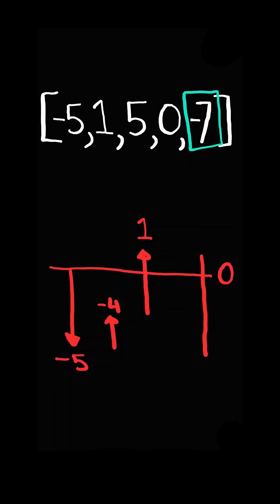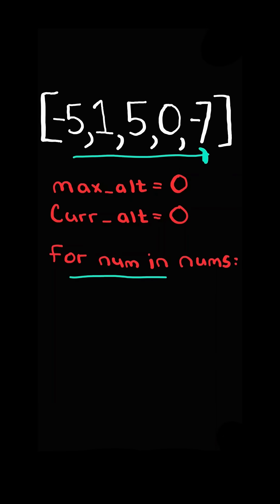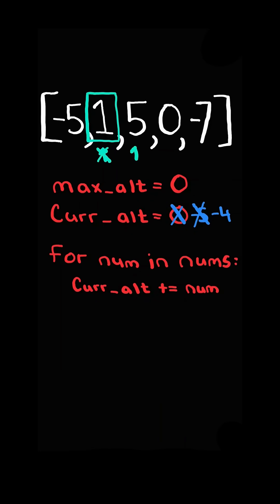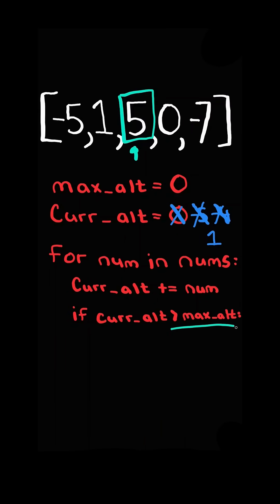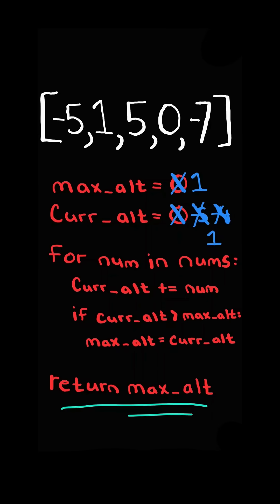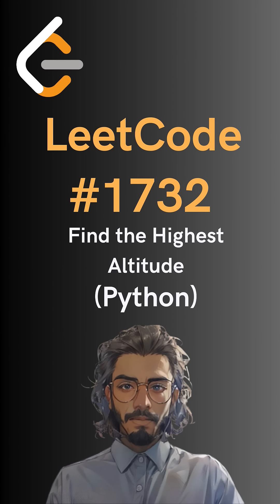LeetCode#1732 Find the Highest Altitude - Python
Solving LeetCode problem #1732 Find the Highest Altitude in Python